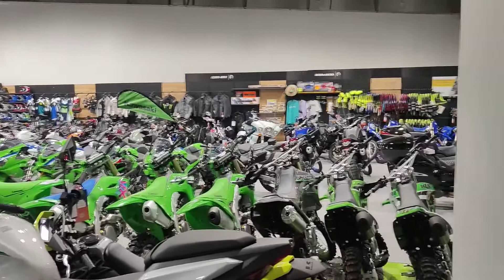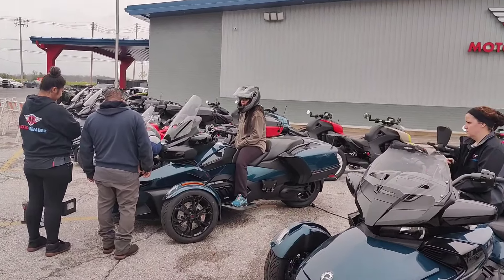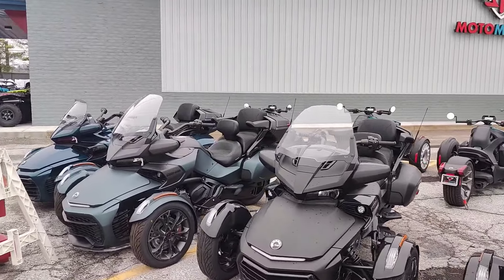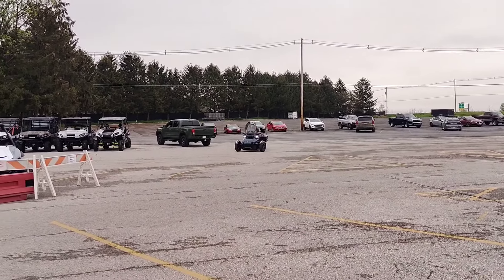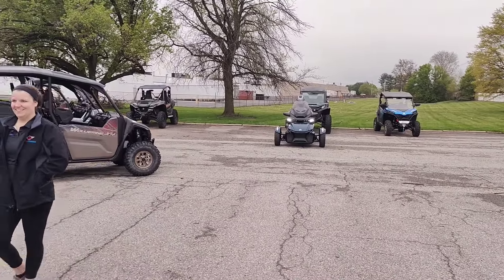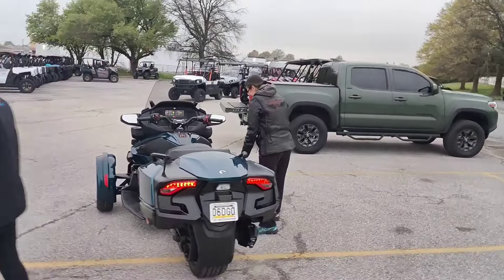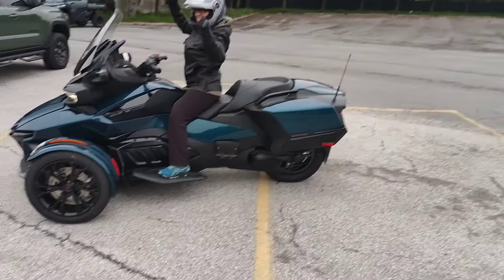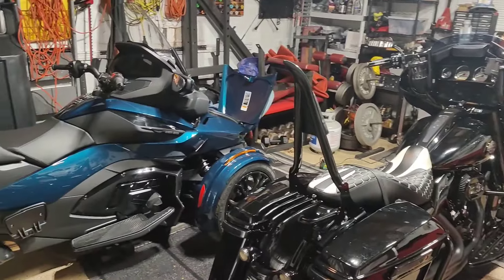Did she buy the CanAm Spyder?????@dfitmoto2220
Out looking for a 2023 Can Am Spyder

Instagram
TIKTOK